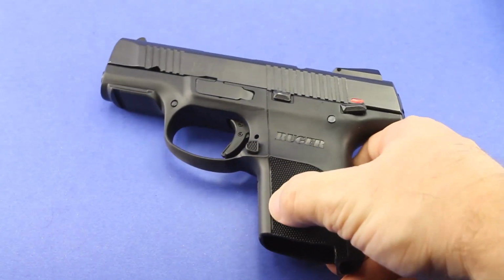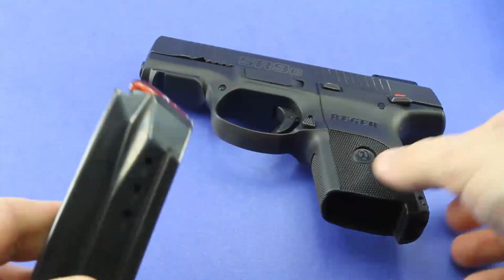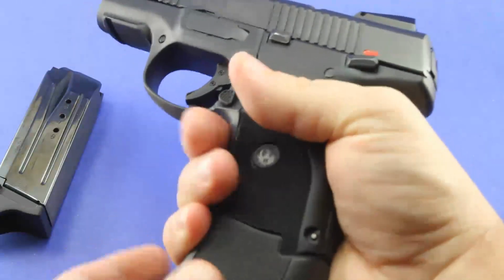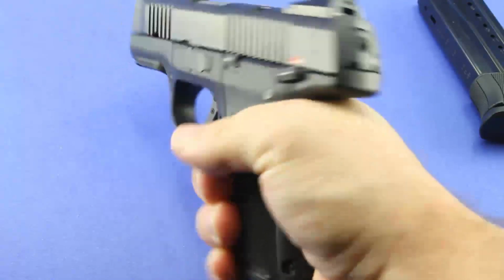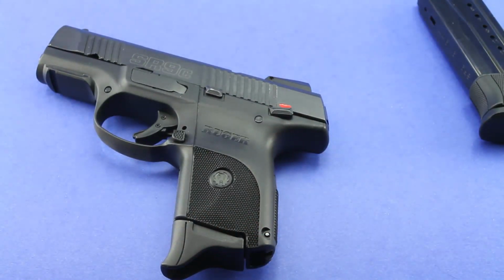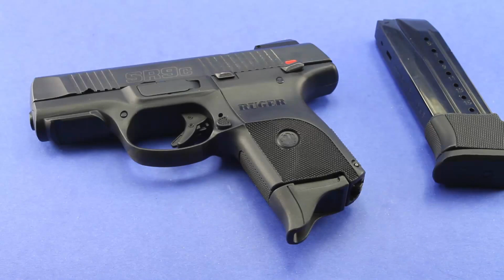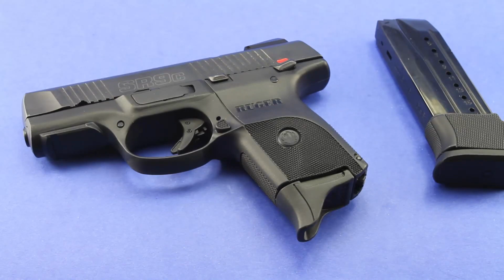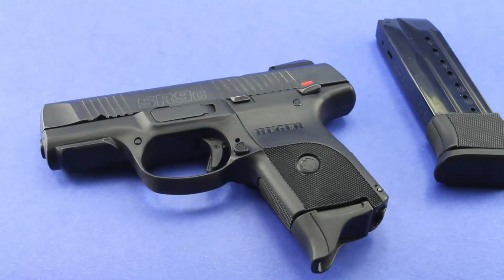Review of the Ruger SR9c 9mm Handgun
Above is the link to the written photo review of the Ruger SR9c.
This is the video portion of my review of the Ruger SR9c 9mm handgun